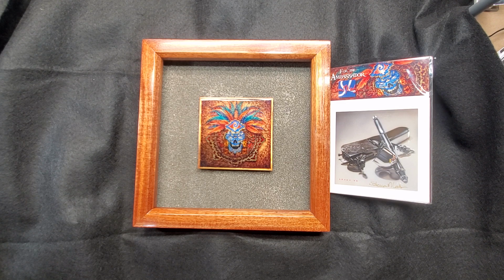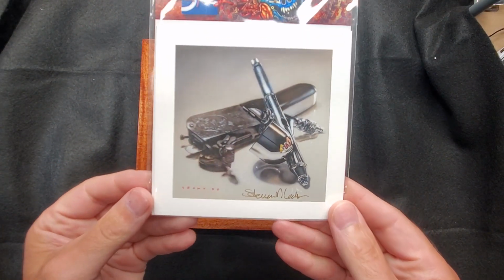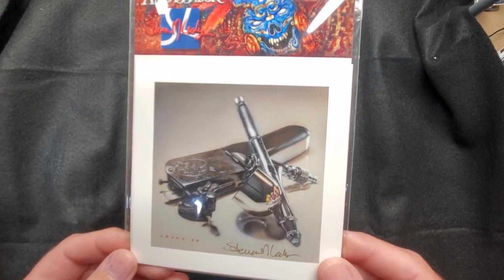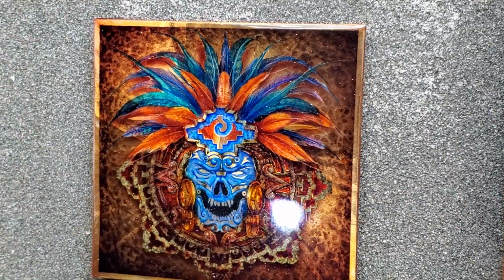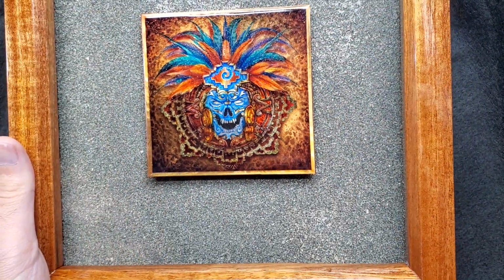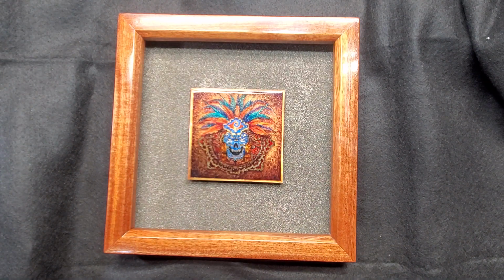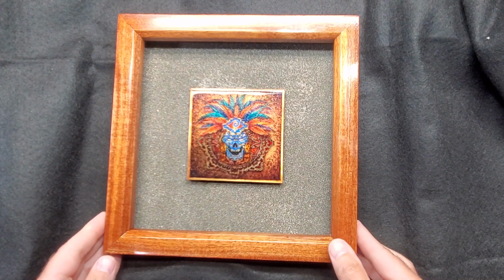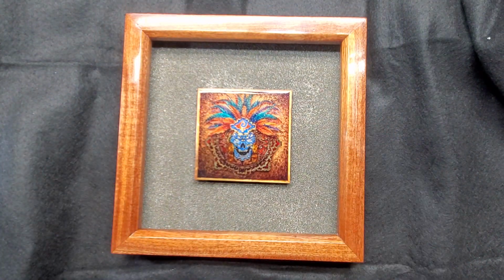Show and Tell - Gerald Mendez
Today is a bit of a departure and I feature a piece of art from the incredible Gerald Mendez.